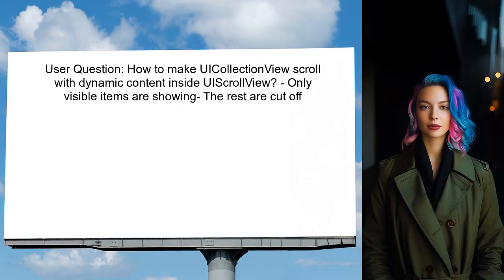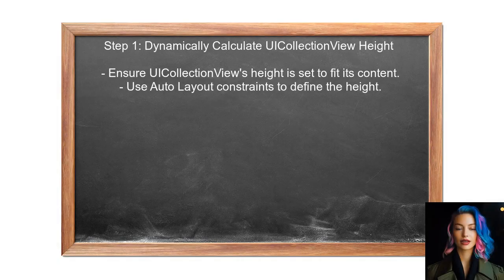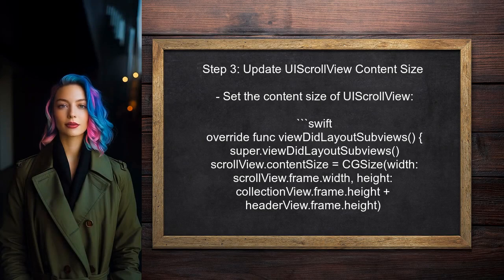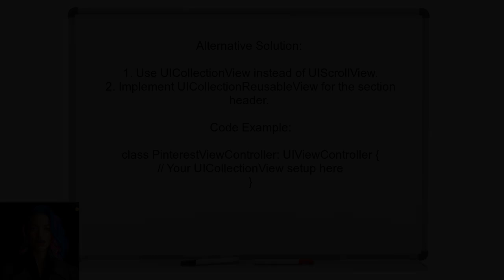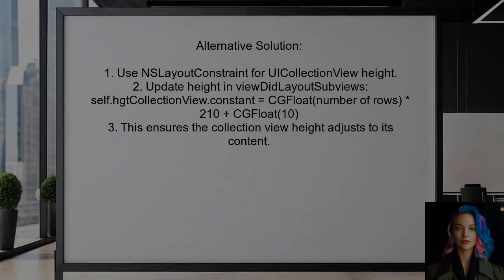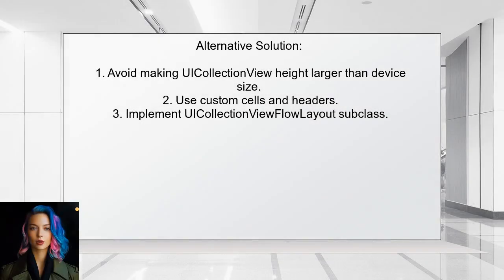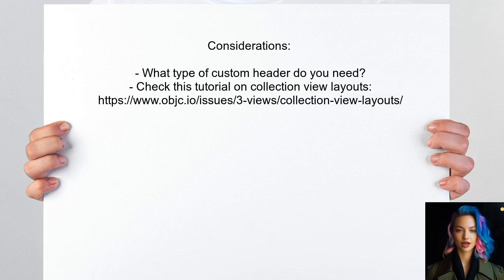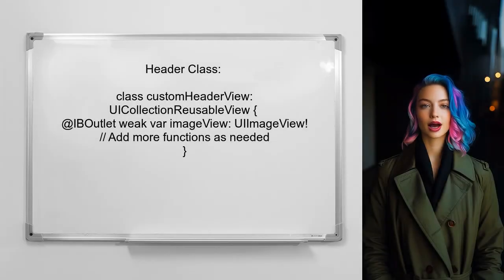UICollectionView Height Not Updating in UIScrollView: Common Fixes and Solutions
In this video, we tackle a common issue faced by iOS developers: the UICollectionView height not updating properly when embedded within a UIScrollView. This problem can lead to frustrating user experiences and layout challenges. Join us as we explore effective fixes and solutions to ensure your UICollectionView displays correctly, enhancing both functionality and aesthetics in your app. Whether you're a beginner or an experienced developer, these tips will help you streamline your layout management.

Today's Topic: UICollectionView Height Not Updating in UIScrollView: Common Fixes and Solutions

Related to